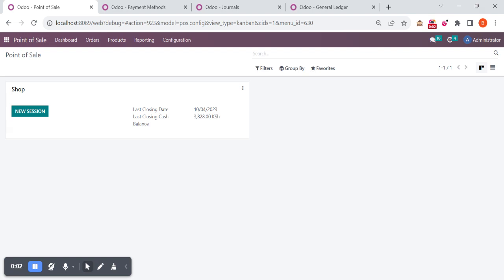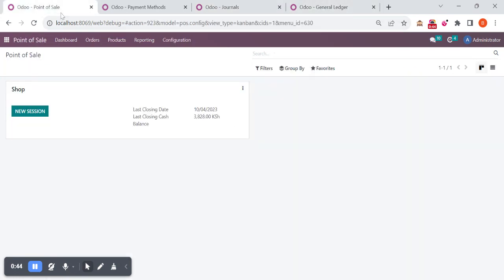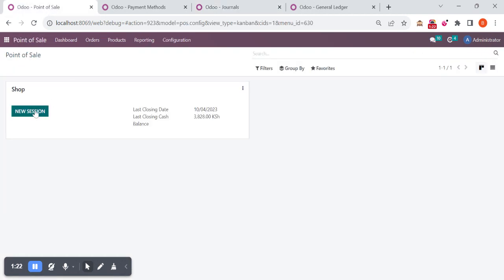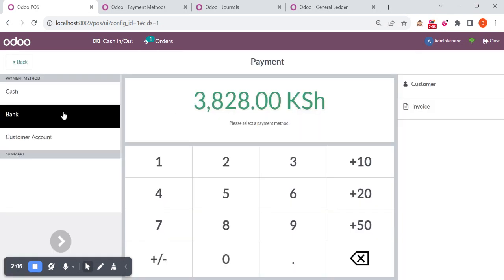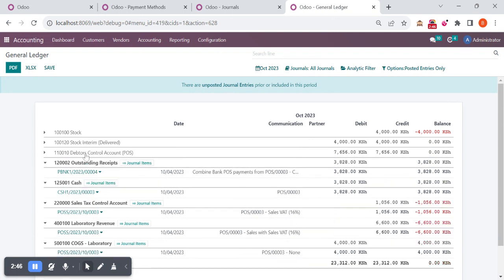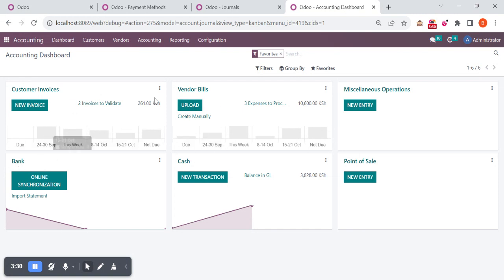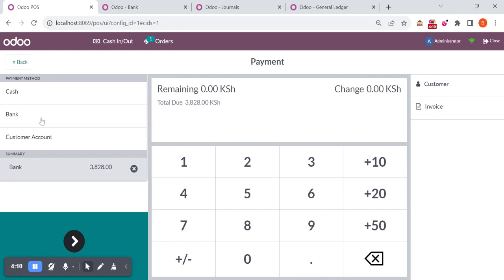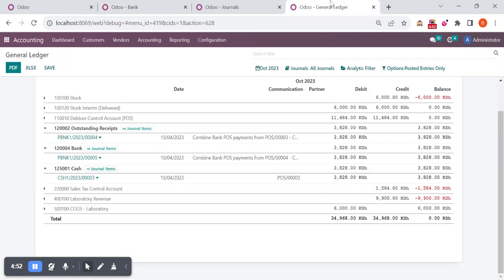Reflect the Bank transaction in POS to direct Bank GL in Odoo | Eliminate Outstanding Receipts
In the default Odoo setup, transactions of bank types (e.g., Debit and Credit Card) occurring in the Point of Sale (POS) system are typically recorded as Outstanding Receipts when closing the POS session. This can occasionally pose challenges for users who find it cumbersome to review Outstanding Receipts and perform end-of-day bank reconciliations. This video tutorial offers a solution to streamline this process by directly displaying the transaction amounts in the respective bank accounts, eliminating the need for manual reconciliations.